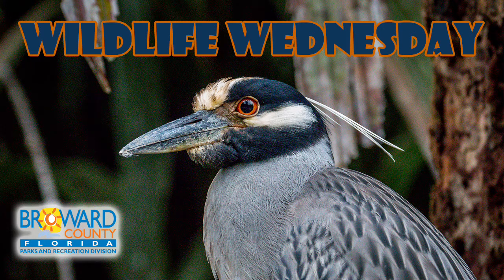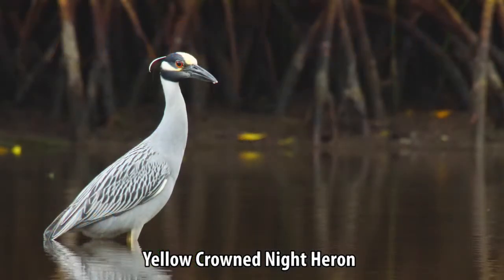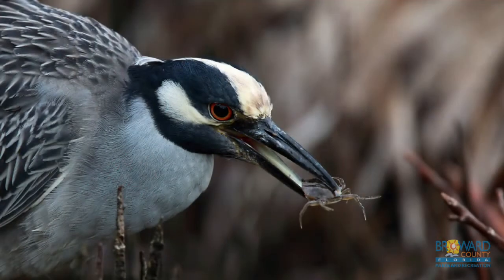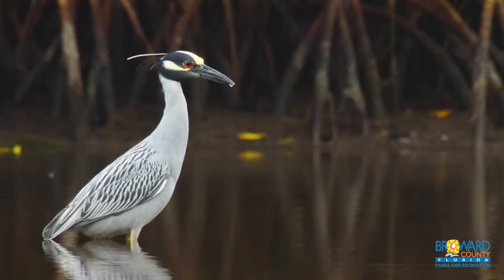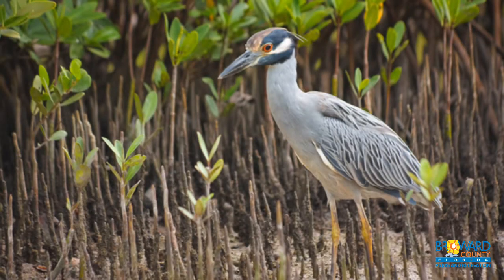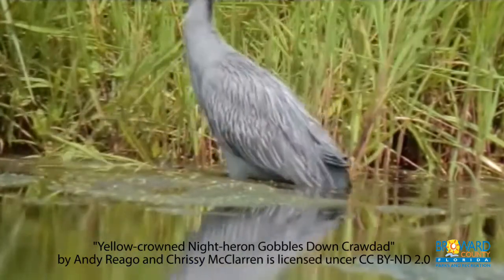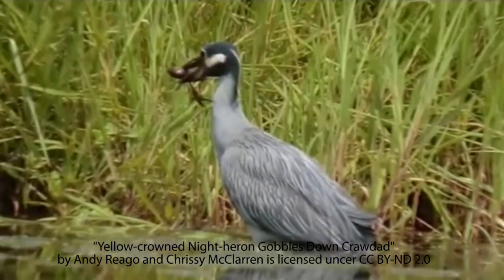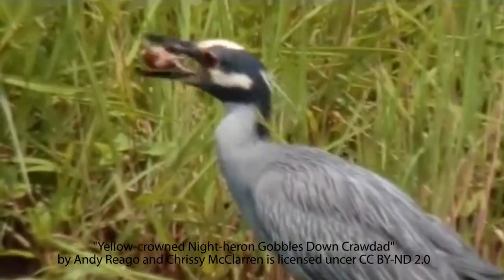Yellow-Crowned Night Heron | Wildlife Wednesday | Broward County Parks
Known as the Crab Eater or the Crabier, the Yellow Crowned Night Heron, has a distinct and short “woc” call. This wading bird can be found throughout coastal mangroves and inland hardwood swamps. Adults can be identified by their grey body having a white-crowned head and white cheek patches. However, in breeding season the heron will have a vibrant yellow patch upon the forehead.

Video Production Credits:

2. Produced by Broward County Parks and Recreation
3. Video director, Cinematographer, Video editor, Writer, Production Coordinator: Attiyya Atkins